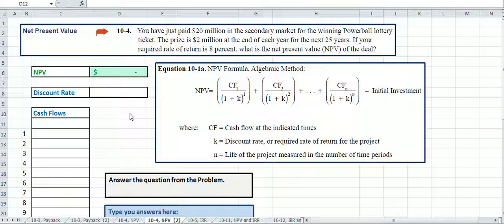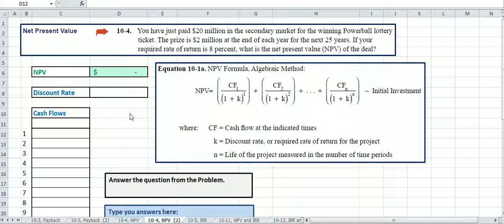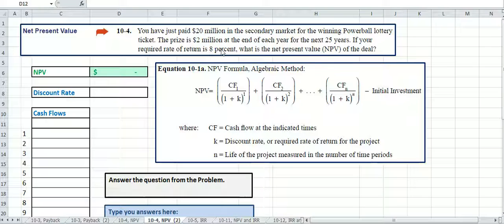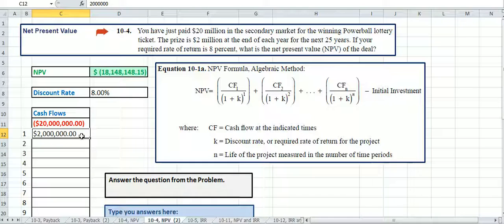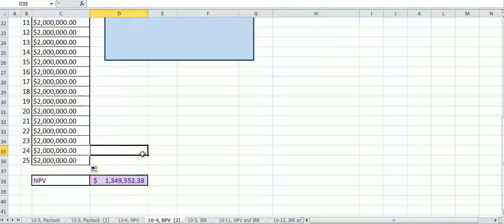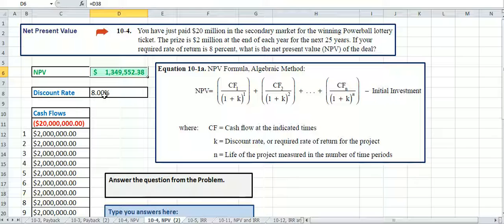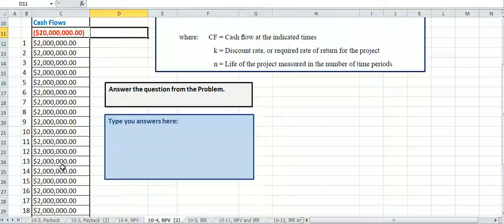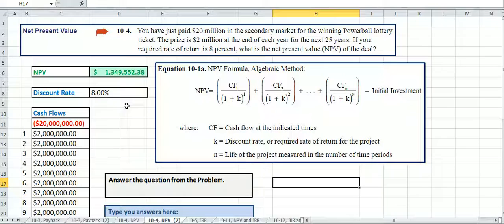FM Problem 10 4